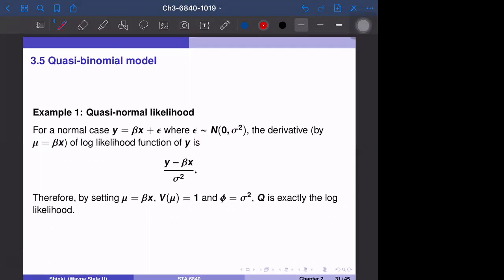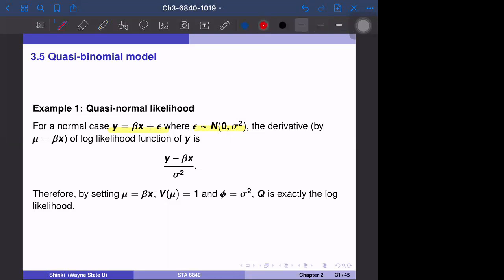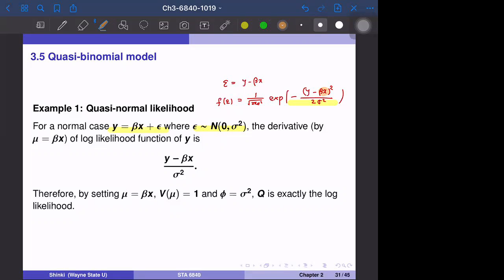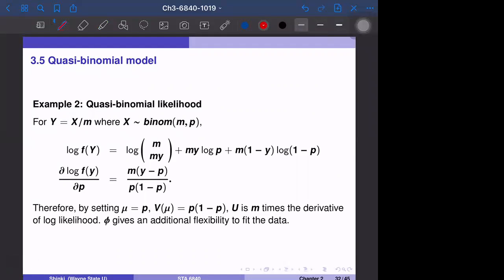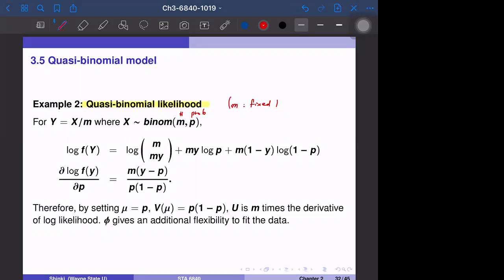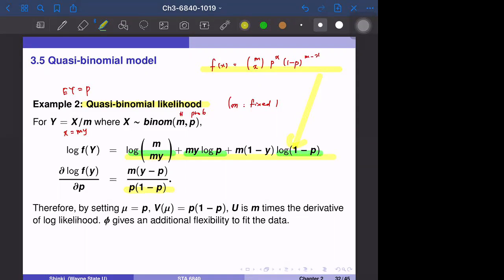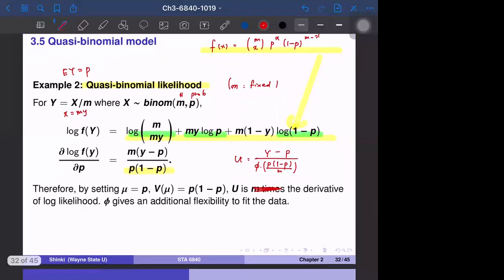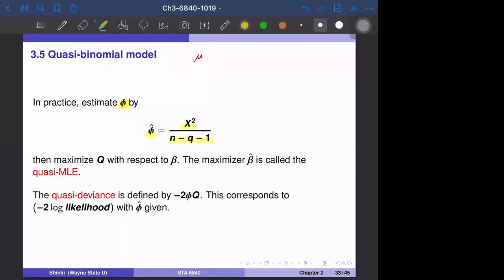6840-10-19-3: 3.5 QMLE - Quasi-normal, Quasi-binomial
Do Quiz-10-19-3. Due on 10/25 (Sun).